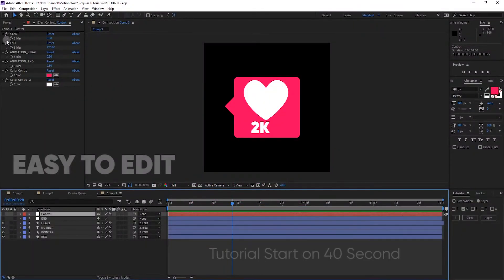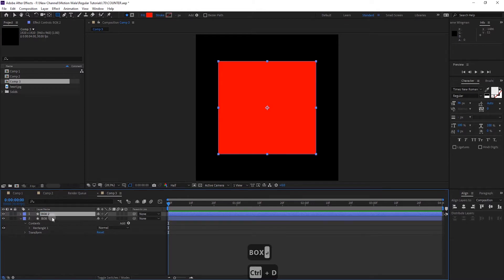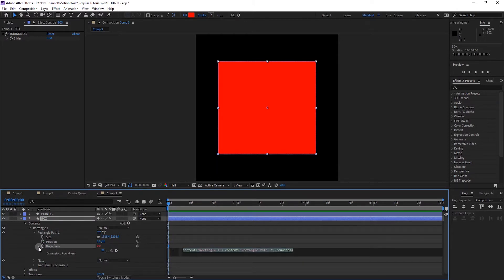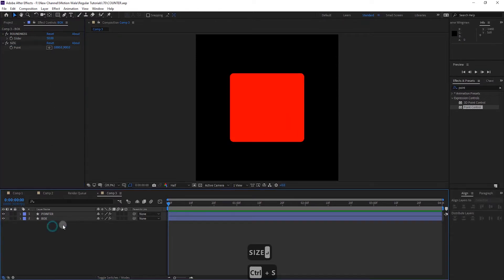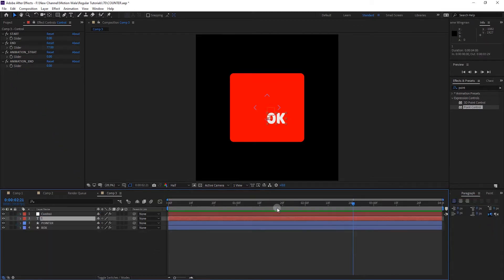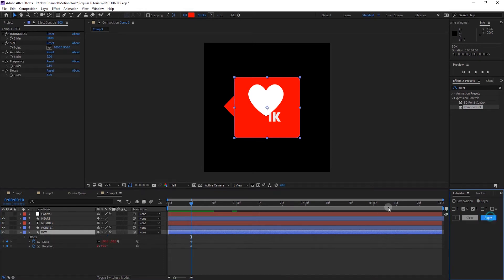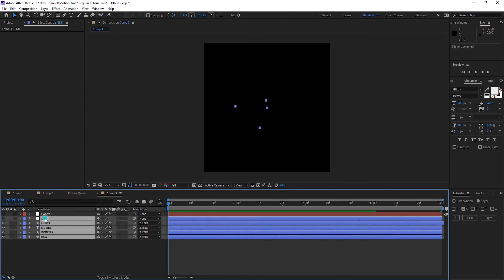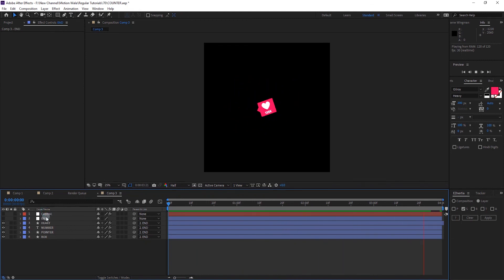Social Media (LIKE,COMMENT,SHARE) Counter Animation - After Effects Tutorial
Hello Guys I hope you enjoy this tutorial let me Know about next tutorial Topic and also leave a like and comment and tell me is this tutorial helpful for you?

Expression text.
ease(time,0.7,2.5,s,e).toFixed() + "K";